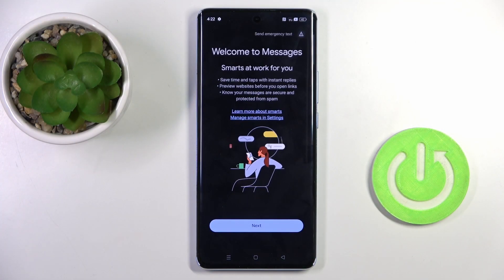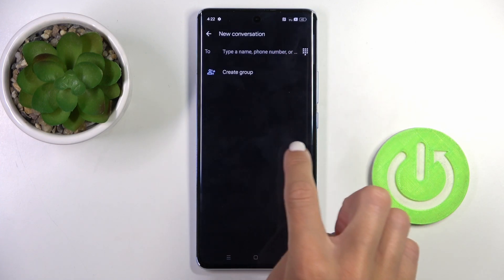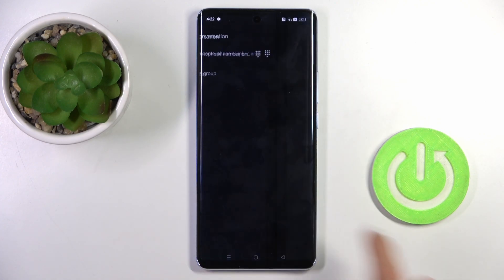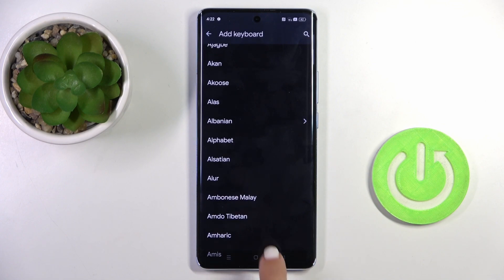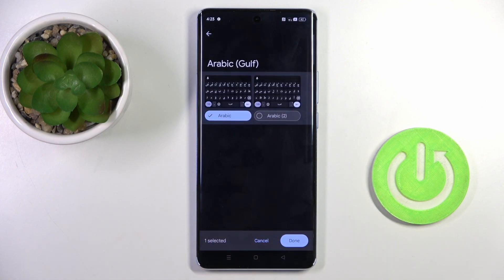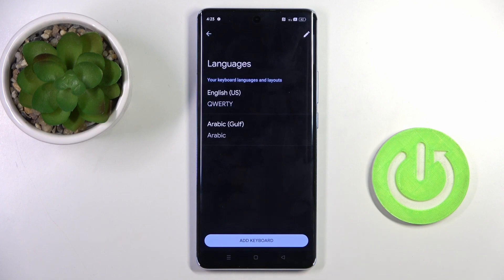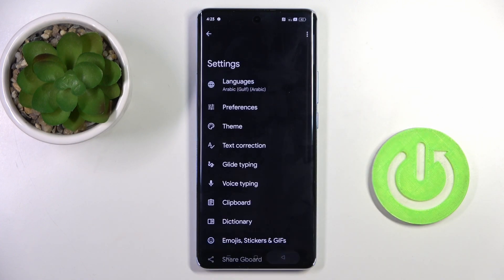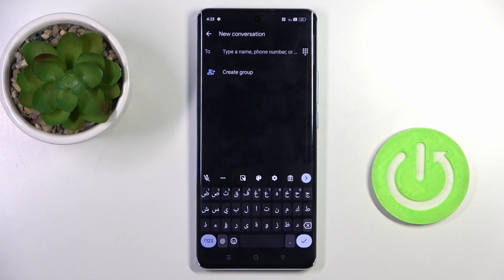Oppo Reno 10 Change Keyboard Language / Change entering text language Oppo Reno 10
More info about your Oppo Reno 10 you can find

This YouTube tutorial provides a step-by-step guide on how to add and switch between keyboard languages on the Oppo Reno 10.  Whether you need English for chatting or Spanish for messaging family, customizing your keyboard languages makes typing on your Reno 10 easy in any app.

How to Change Keyboard Language on Oppo Reno 10?
How to Add Multiple Languages to Reno 10 Keyboard?
How to Switch Keyboards on Oppo Reno 10?